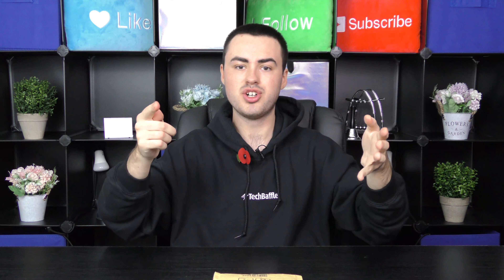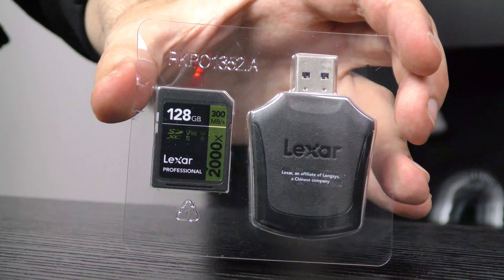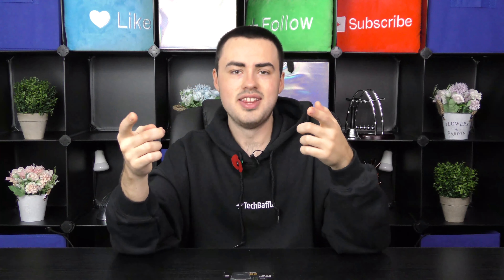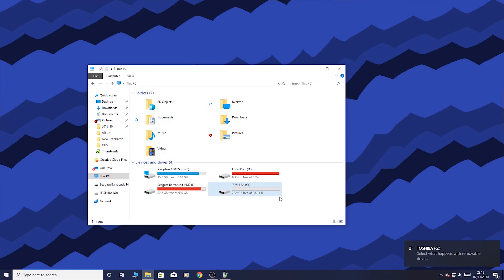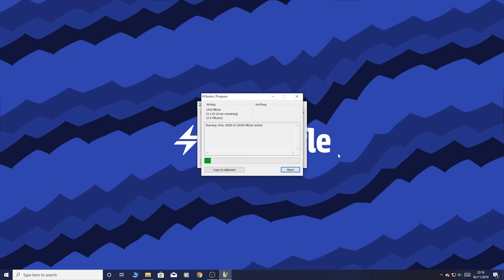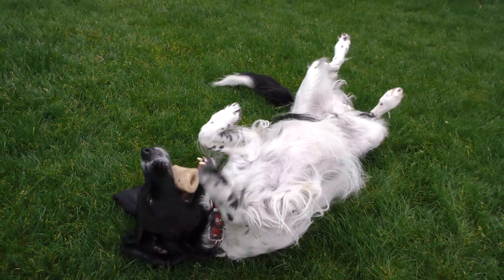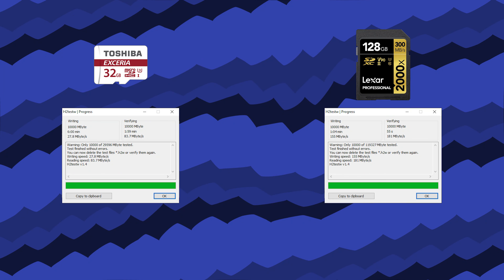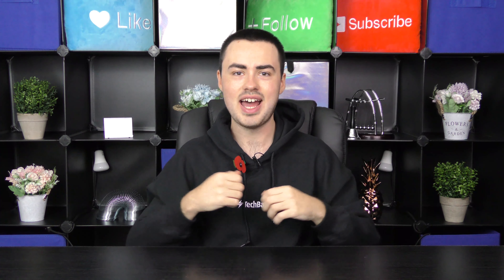FASTEST SD CARD? Lexar Professional 2000x 128GB UHS-II SDXC Card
For recording 4K 60fps or 8K video, you need a high-performance SDXC card.  This Lexar Professional card promotes speed up to 2000x 300MB/s, making it ideal for professional camcorders, DSLR's and mirrorless cameras. They also include an SD UHS-II reader for high-speed file transfer.

Fastest - Lexar Professional 2000x SDXC UHS-II Card
🔥 128GB (featured)

Great Value - Toshiba Exceria M302 Micro SD Card

Chapters:
N/A

The Geni.us links send you to your local Amazon store.